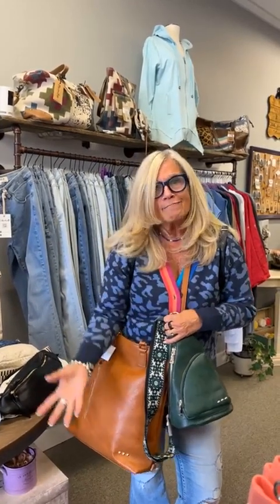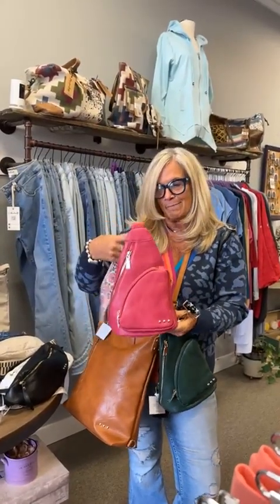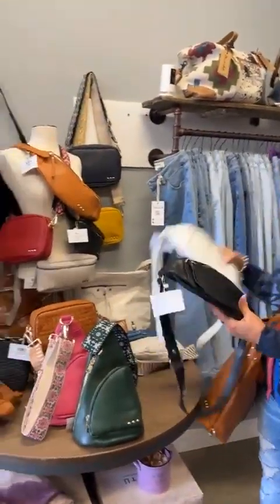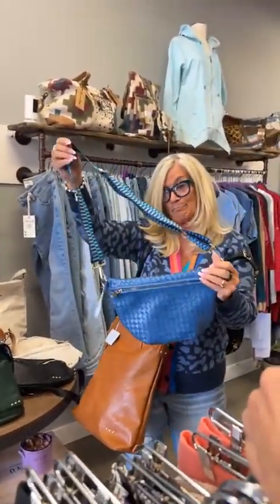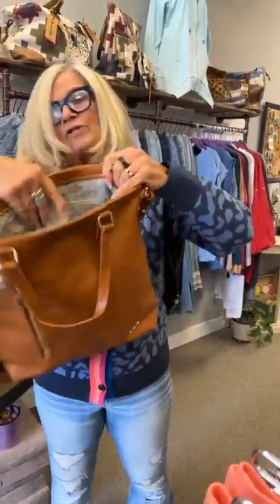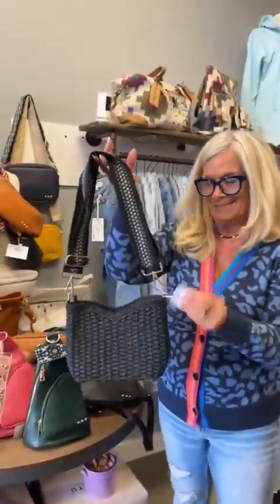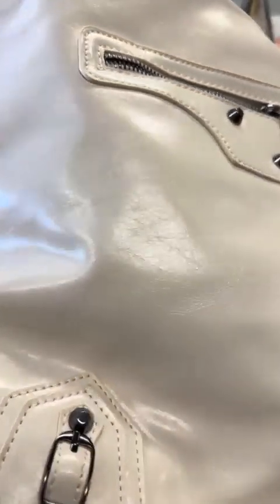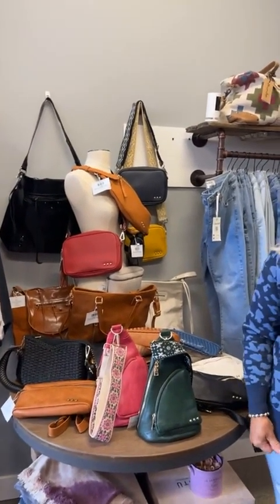New bags by Pretty Simple have entered the boutique!